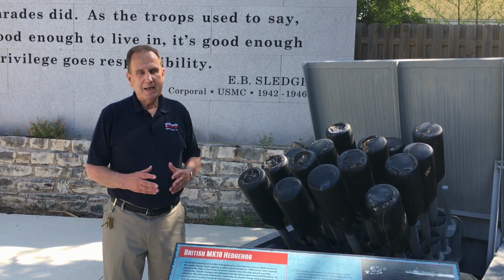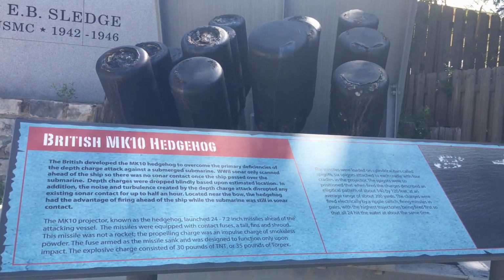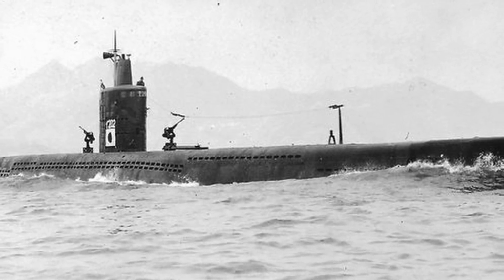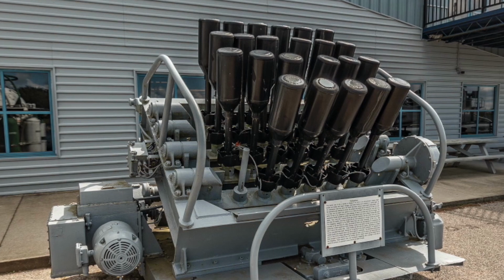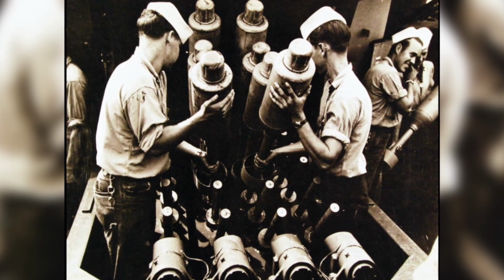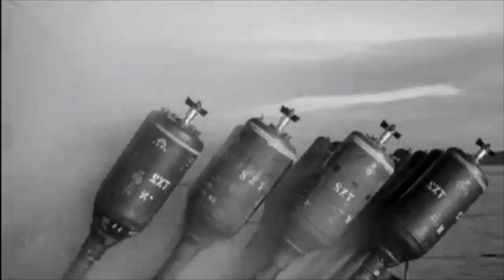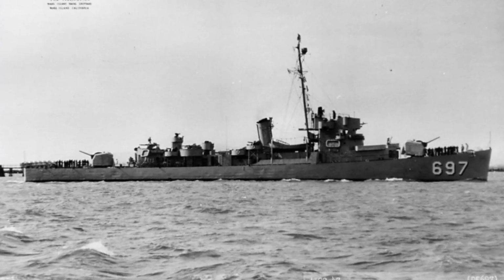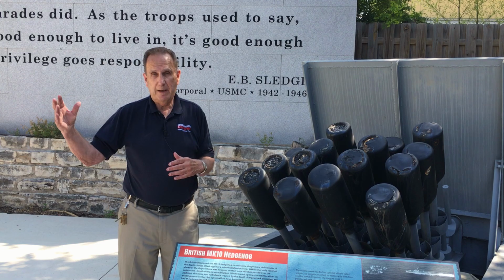Nimitz Minitz Hedgehogs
Unlike the cute, furry hedgehogs that we are familiar with, the anti-submarine weapon known as "hedgehogs" developed during WWII by the Royal Navy of the UK were lethal to the enemy. Prior to the invention of hedgehogs, it was very difficult to destroy enemy submarines, even if they were known to be in the area. See archival footage of hedgehogs in action.